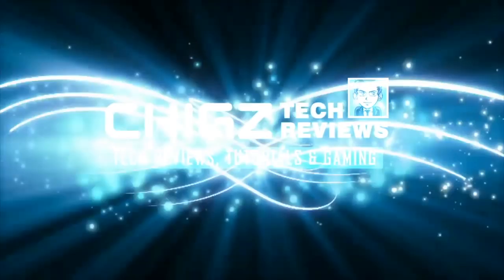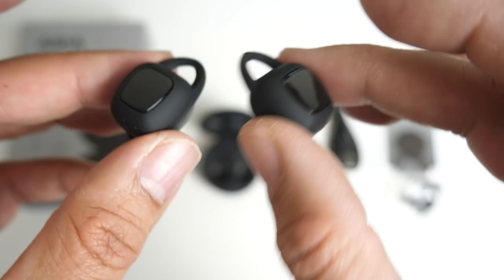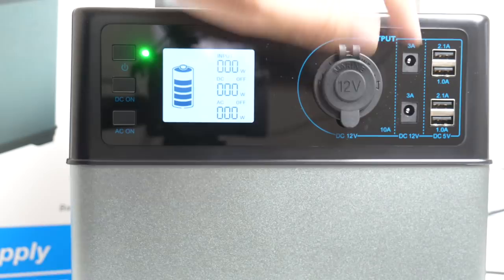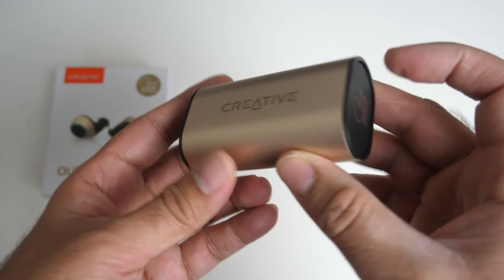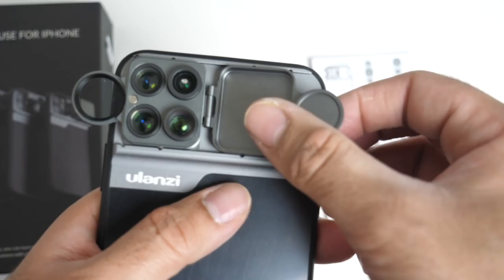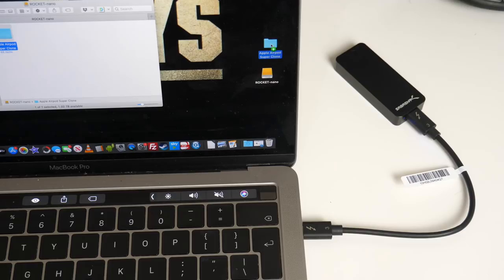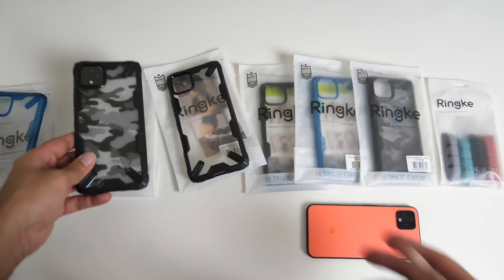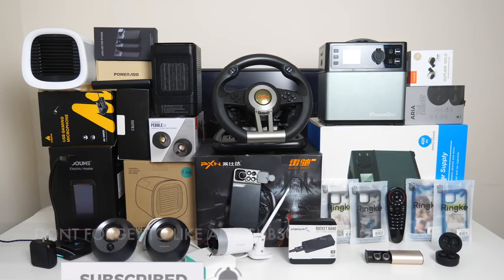Coolest Tech of the Month DEC 2019 - EP#36 - Latest Gadgets You Must See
Product Links:
✅  AVStart Wireless 1080p Security Camera
✅  Evapolar evaCHILL Portable Air Cooler / Humidifier
✅  ARIA xFyro TWS Earbuds
➡️  Official:
✅  MAONO GM30 USB PC GAMING MIC
➡️ Amazon US
➡️ Amazon UK
✅  Air Mouse Remote Control G30
➡️  Official:
✅  POWEROAK 400Wh Power Generator
➡️ Amazon UK
➡️ Amazon US
➡️ Amazon DE
✅  Creative Pebble V2 USB C Speakers
➡️ Amazon UK
➡️ Amazon US
✅  Creative Outlier Gold TWS Earbuds
➡️ Amazon UK
✅  POWERAD 20,000MAH POWER BANK
➡️ Amazon UK
✅  DOUHE Electric Space Heater
➡️ Amazon US
➡️ Amazon UK
✅  ULANZI iPhone 11 Pro Max LEN Case
➡️ Amazon US
➡️ Amazon UK
✅  SABRENT ROCKET NANO 1TB M2 SSD DRIVE
➡️  OFFICIAL:
✅  XCENTZ 36W Fast Wall Charger
✅  Ringke Fusion X for the Pixel 4 / 4XL
➡️ Amazon US
➡️ Amazon UK
✅  PXN V3II Multi-Platform Game Steering Wheel
➡️ Amazon US
➡️ Amazon UK